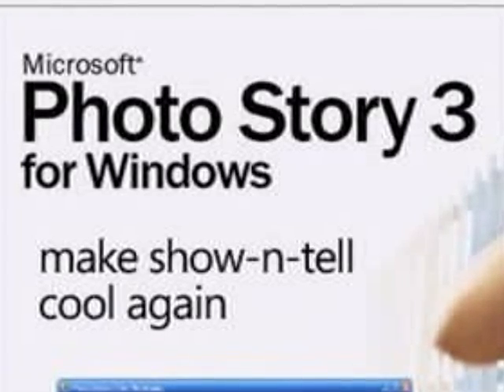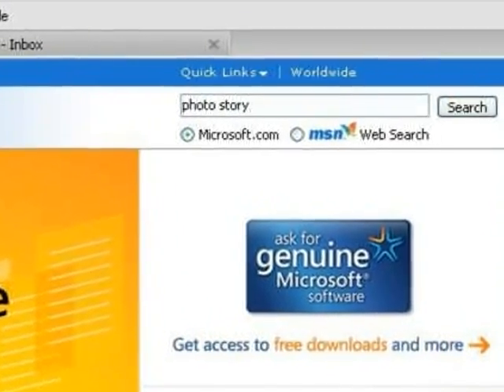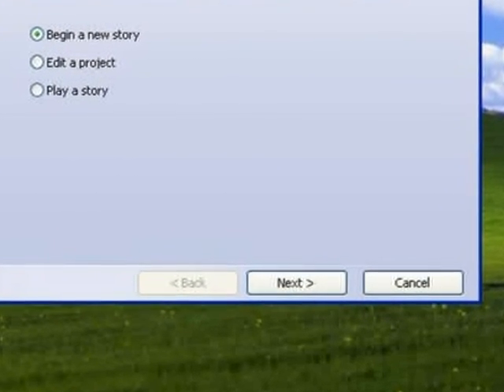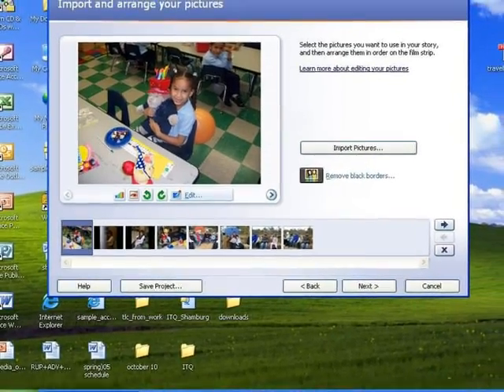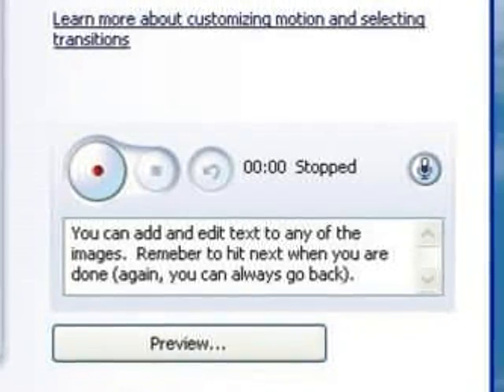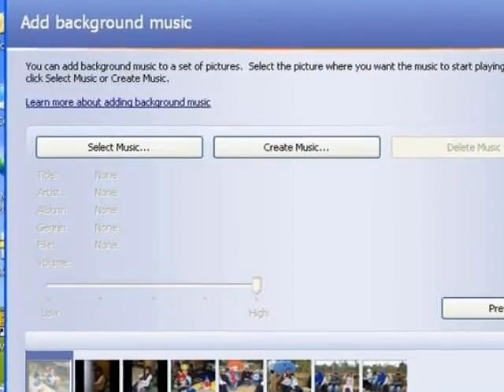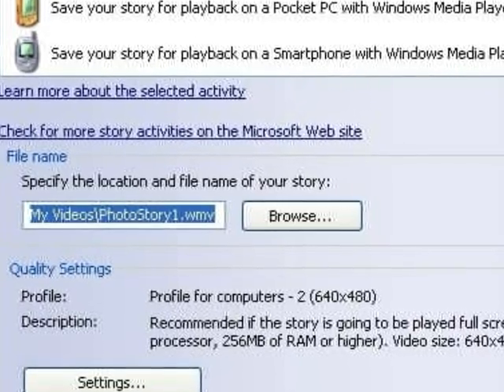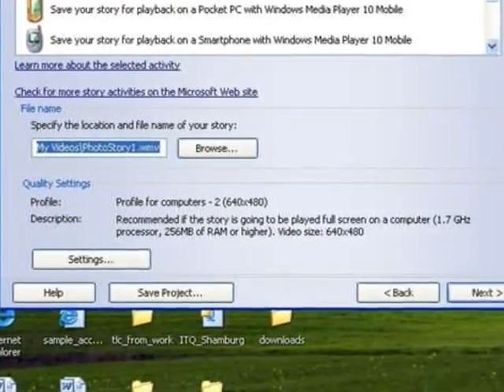Using Photo Story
A short video for using Microsoft's Photo Story.  The focus is for teachers and students, and there is an accompanying hands-on tutorial